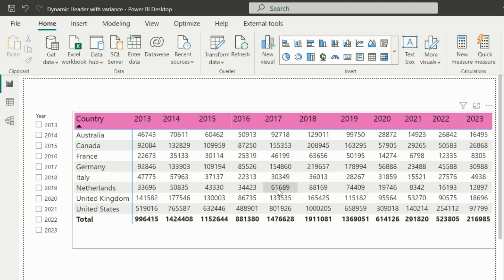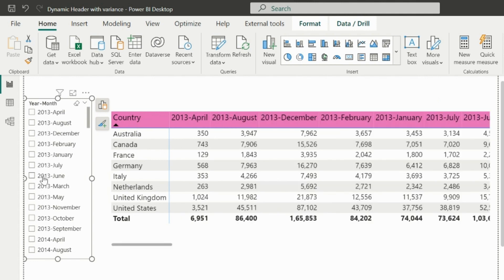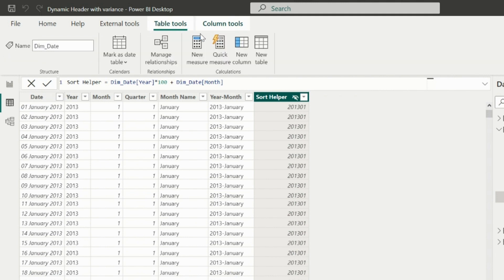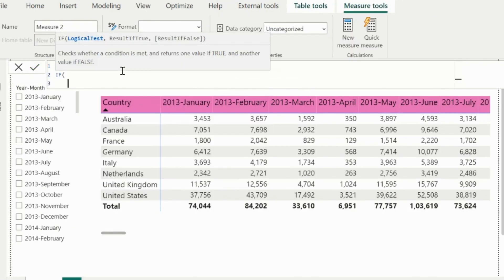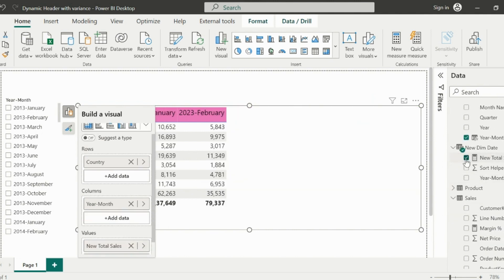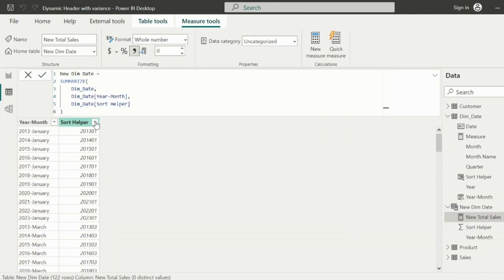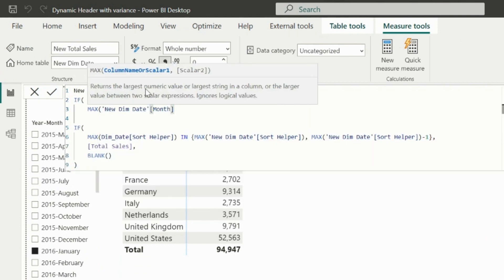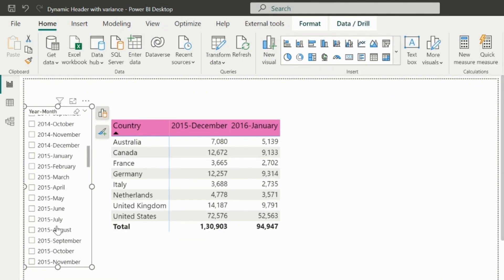Dynamic Column Header for Month Year in Power BI is POSSIBLE | Current & Previous Month Name Header.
In This Video you will get to know that, it is possible to dynamically show the selected month name and its previous month name as column header of the matrix visual in Power BI.
This video will answer all below questions-

How to Show Current Month and Previous Month Name as Column Header
How do I dynamically change column names in Power BI?
current month and previous month sales in power bi